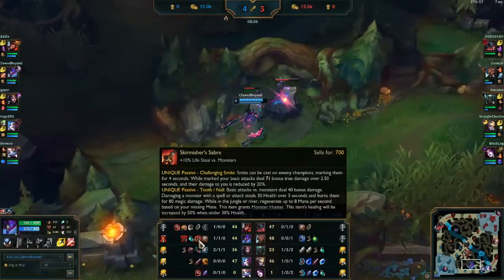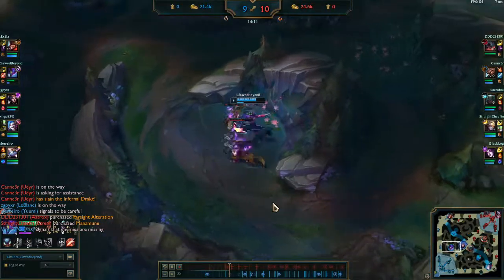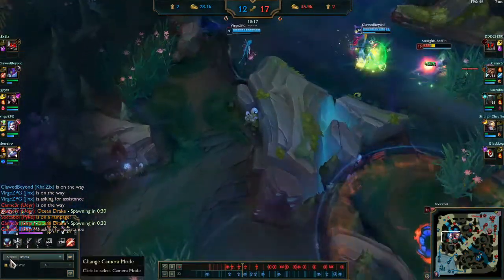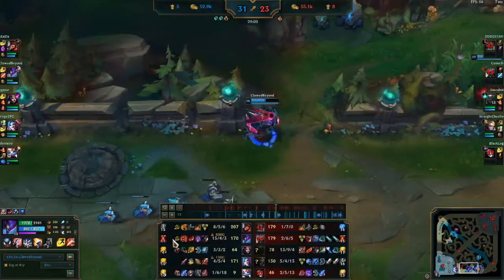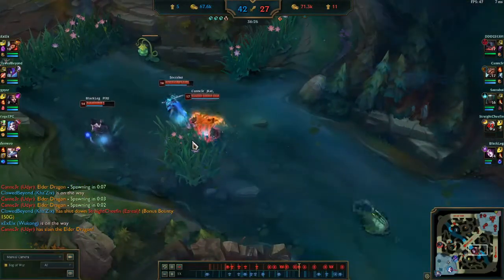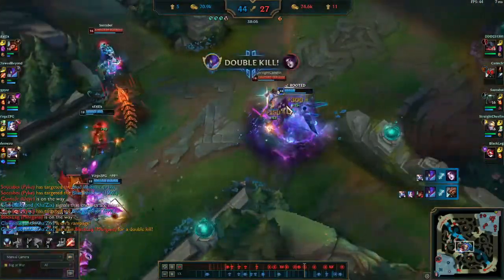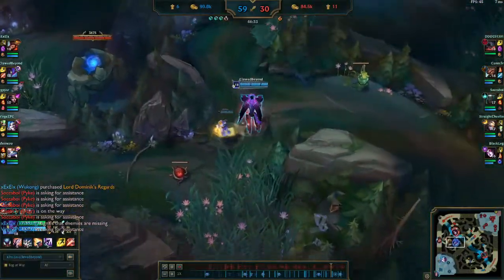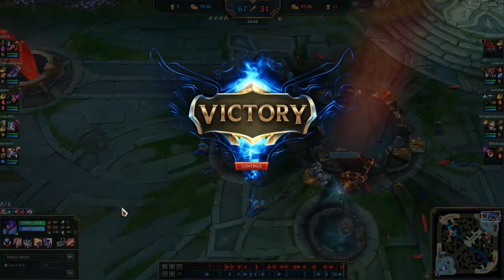So You Fail Your 3-Camp Invade And Die , Now What? Kha'Zix Things | League of Legends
Welcome back, today, or tonight at the time of posting this, I have a Kha'Zix video for you guys! Just for some nice gameplay to entertain you and potentially some insight into how to deal with the starting situation that I found myself in this game.